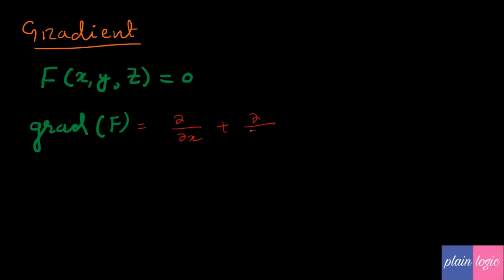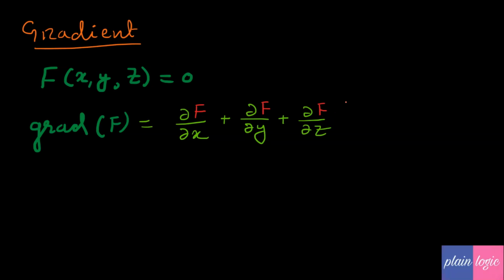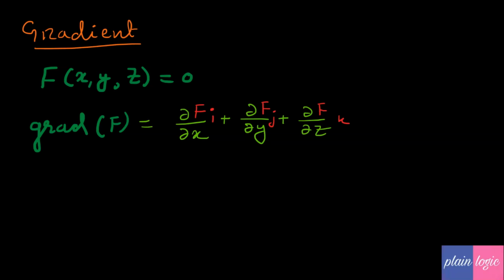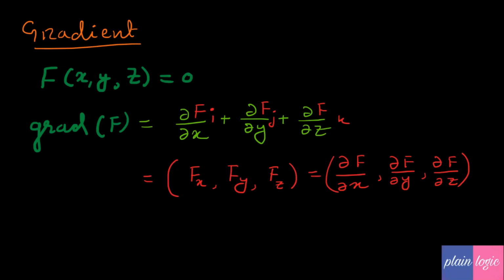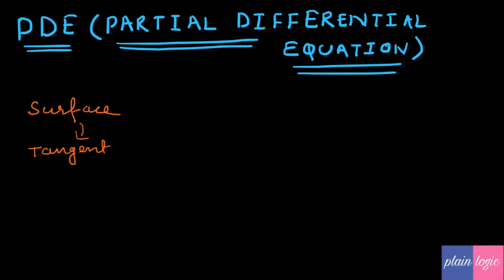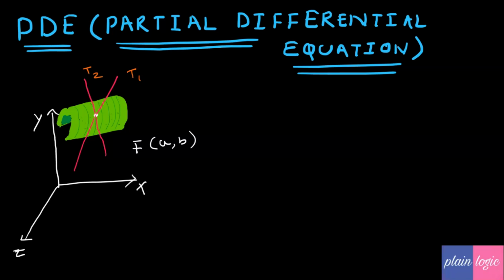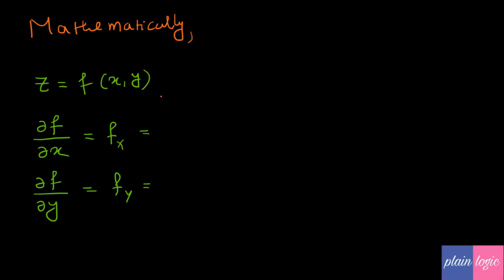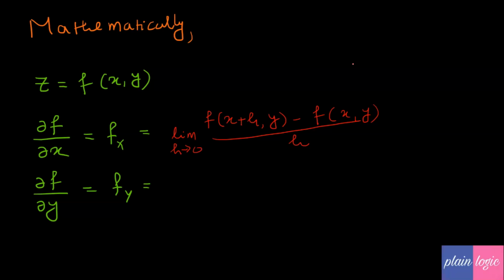PDE Part-4 Partial differentiation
This video is about Gradient and the definition of partial differentiation.